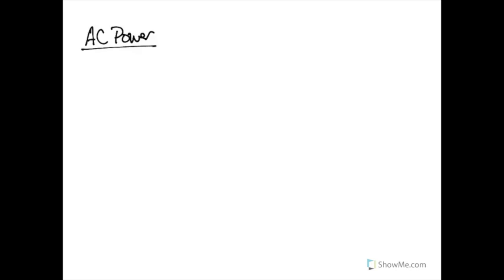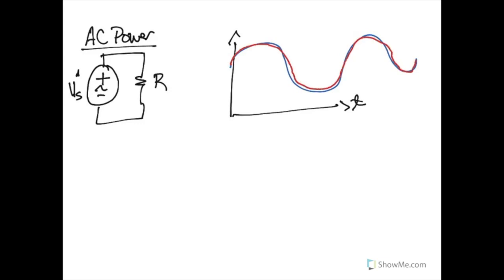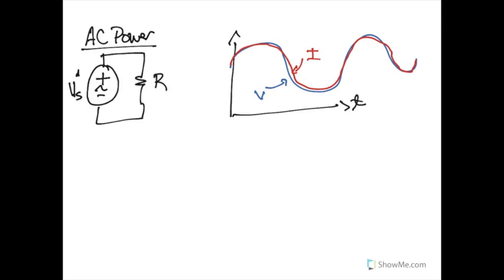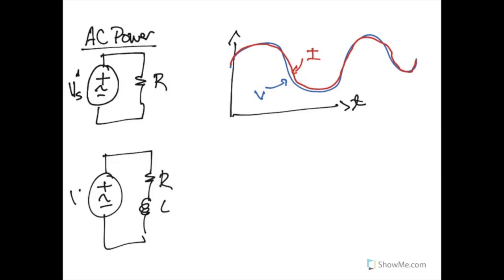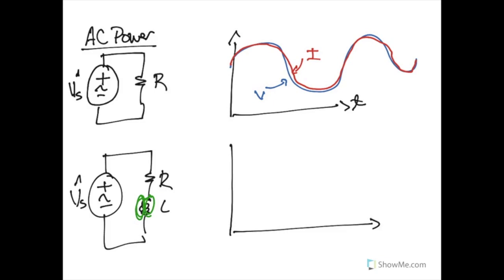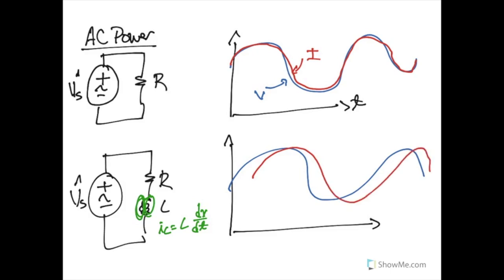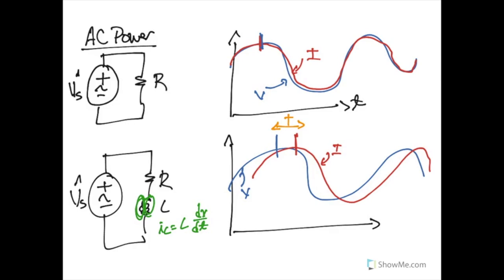Introduction to AC Power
Opening lecture for the AC power series